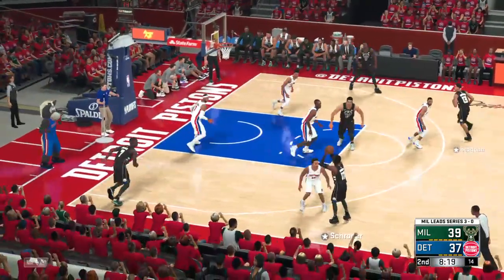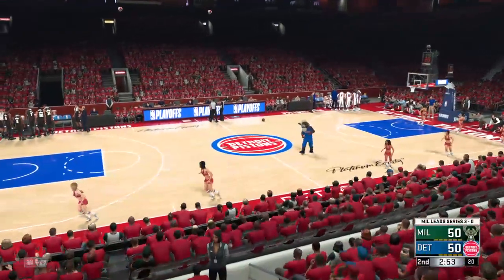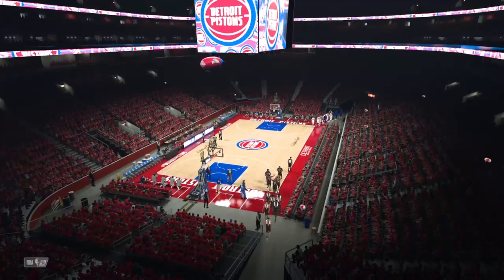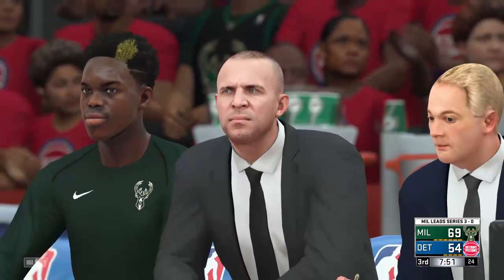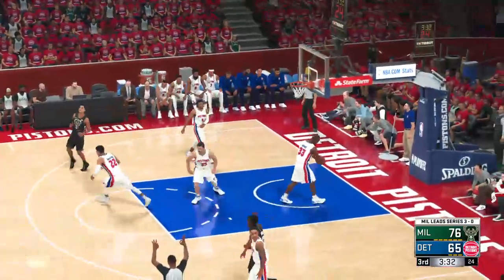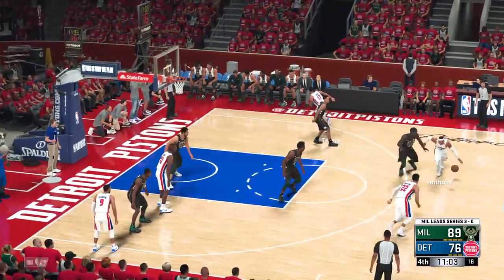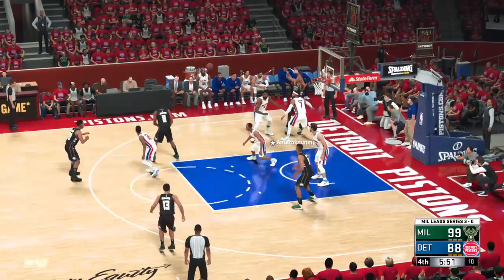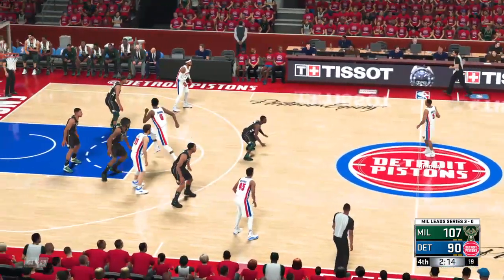NBN Playoffs - Bucks @ Pistons GAME 4 (Part 2)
Daily streams of the Reddit NBA GM League.